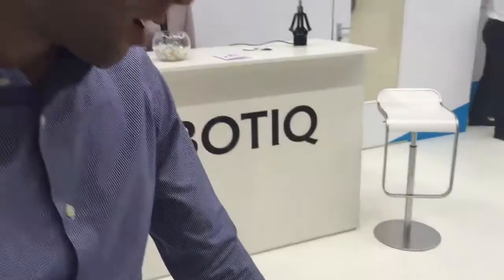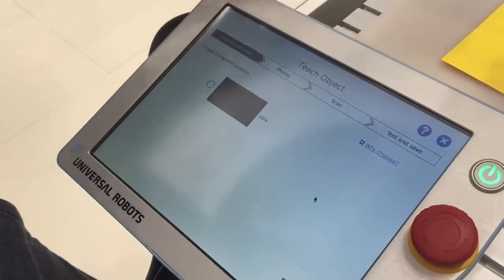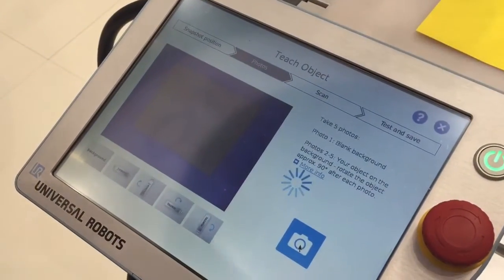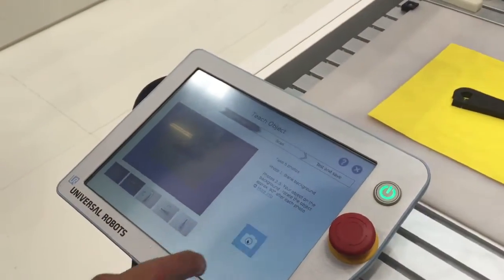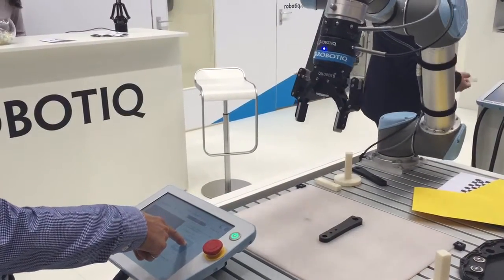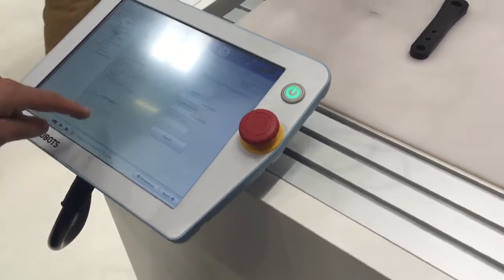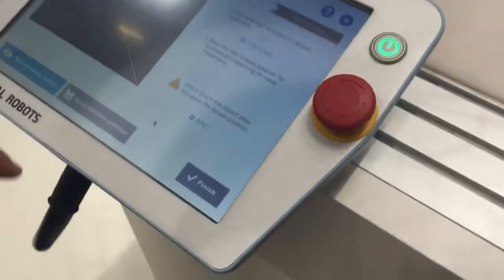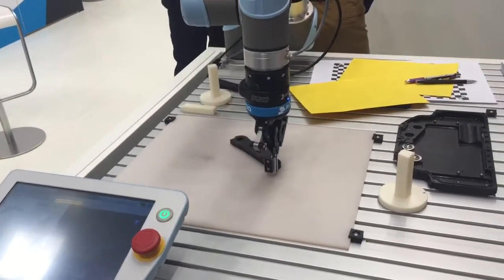Object Teaching Demo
Take a look at this object teaching demo from Automatica 2016